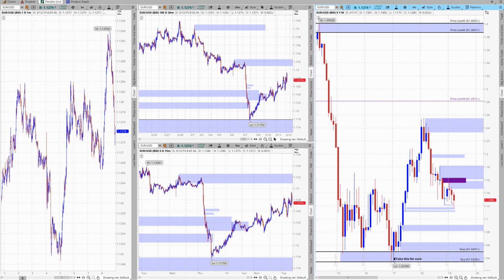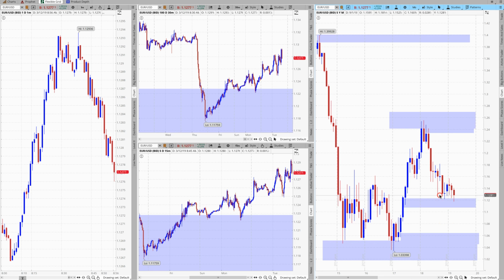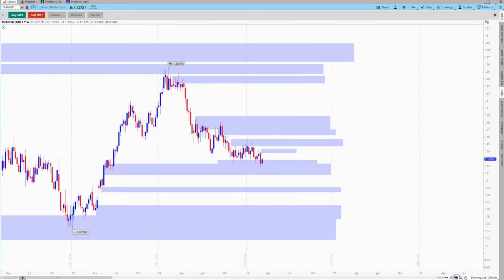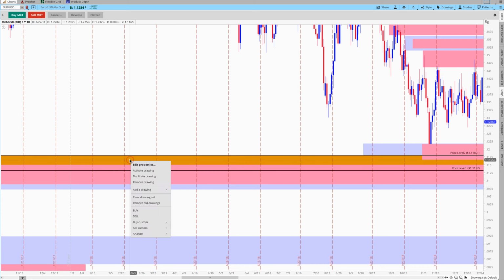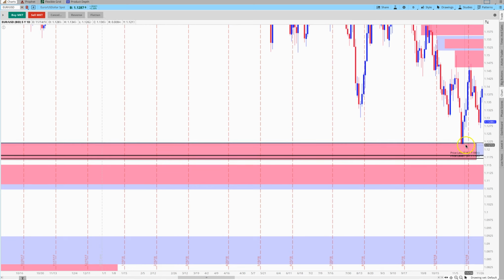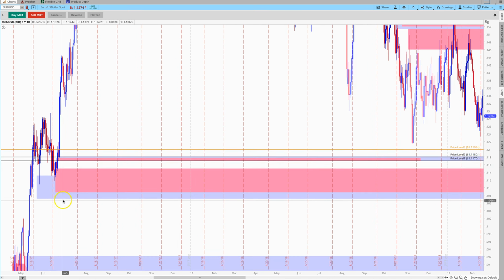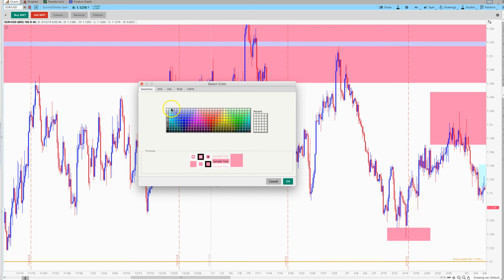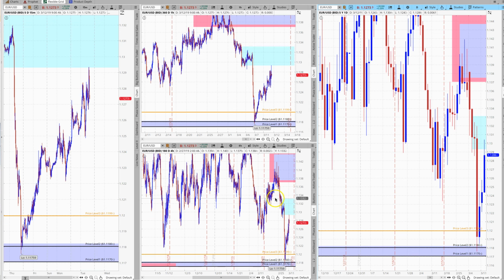Understanding Supply & Demand Unfilled Orders With Forex. orderflow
Forex Market Price Action and Price action trading strategies in general rely on charting and what the charts are actually telling you and do not rely on indicators, news or fundamentals! orderflow stock market